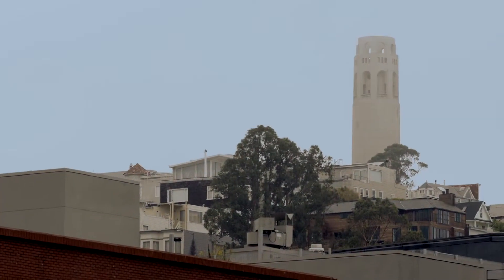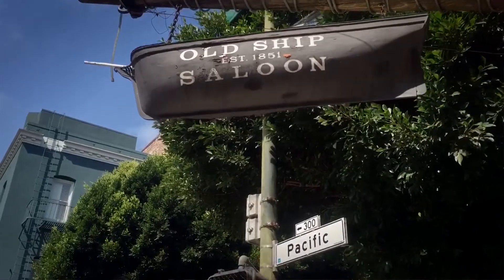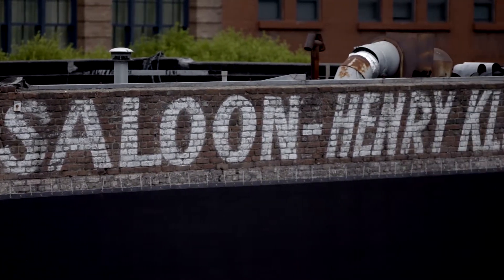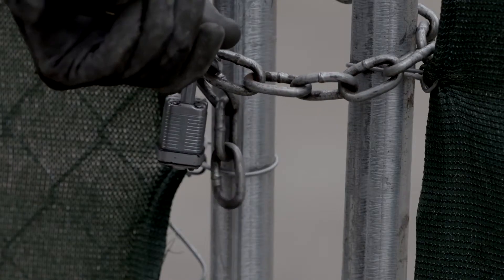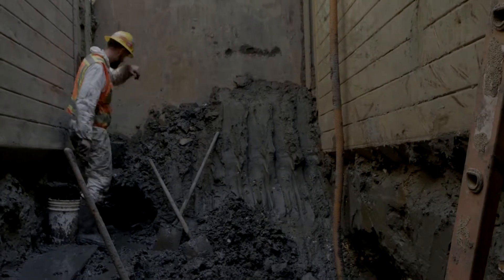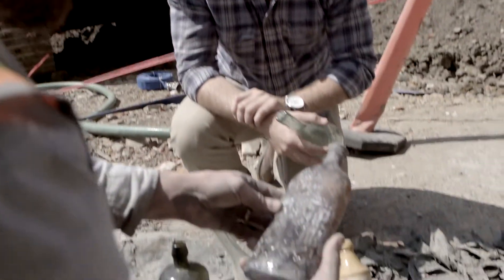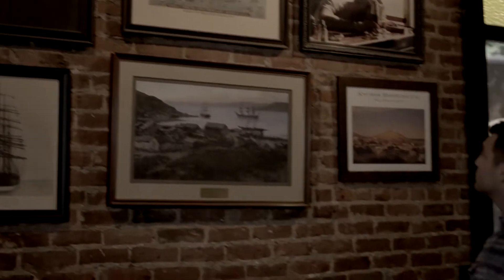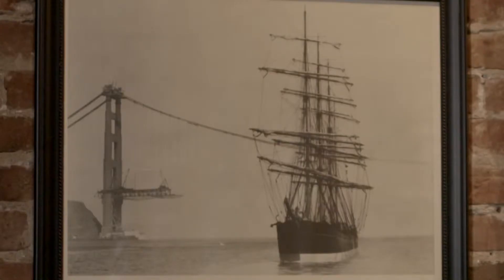San Francisco: 288 Pacific: The Arkansas Re-discovery